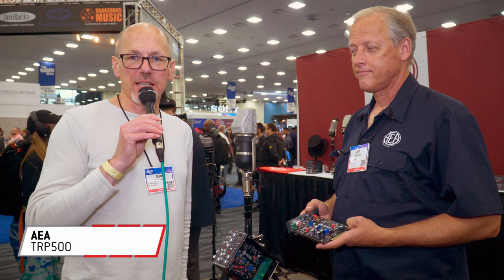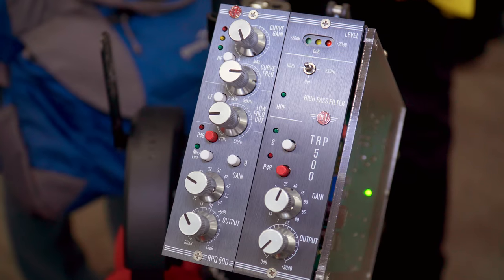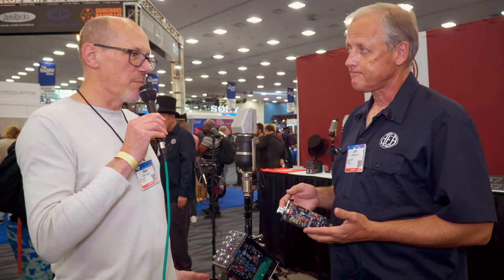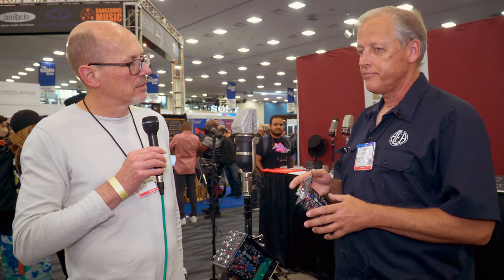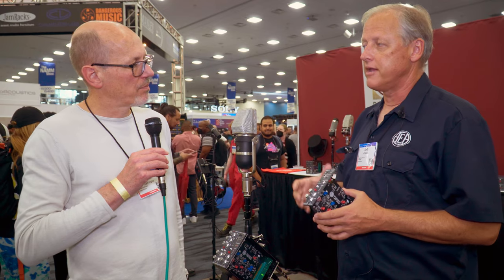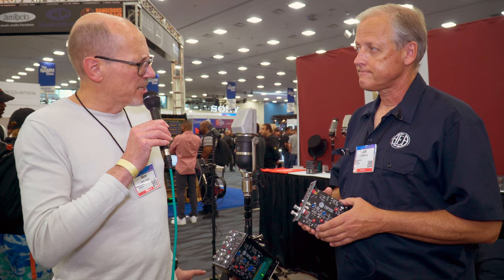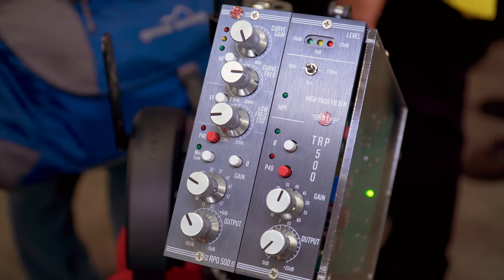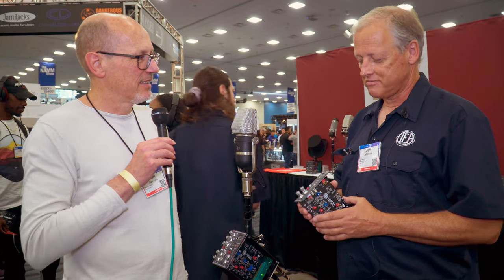AEA TRP500 Preamp Module - NAMM 2022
AEA show us their TRP500 modular preamp for 500 series, ideal for use with ribbon microphones.